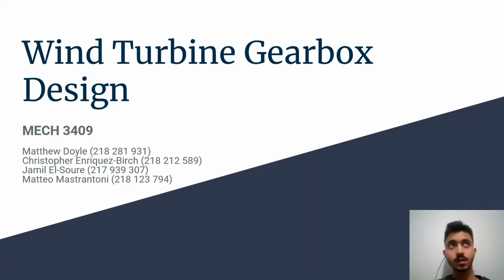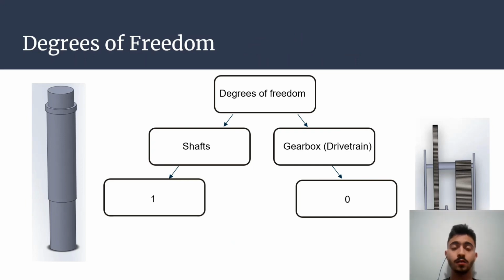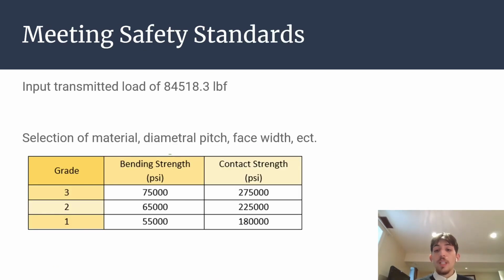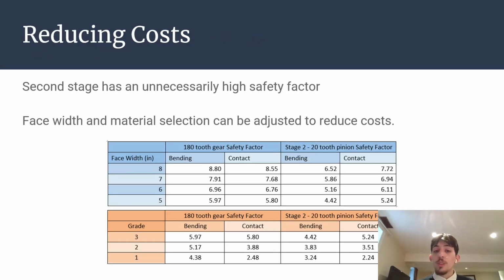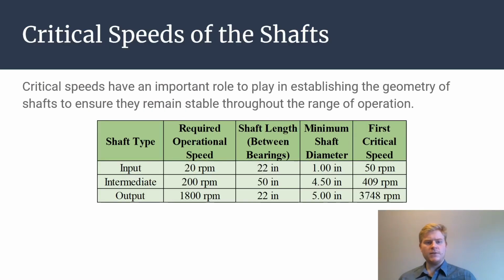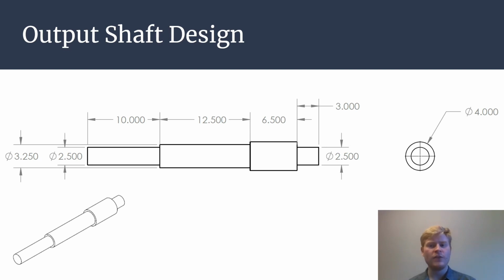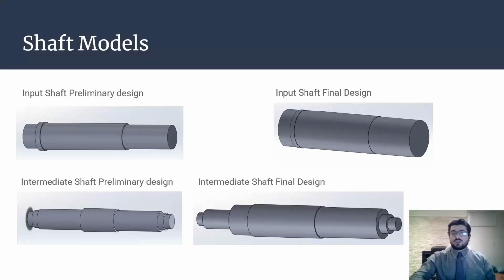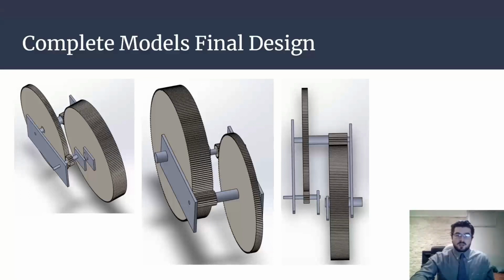Mech 3409 - Drivetrain Gearbox